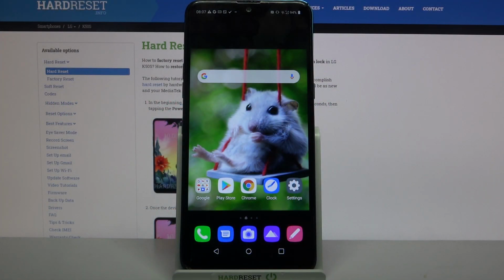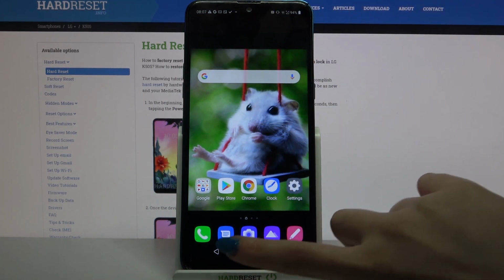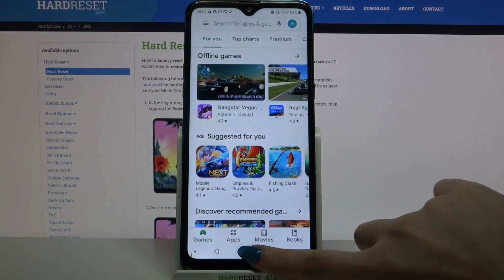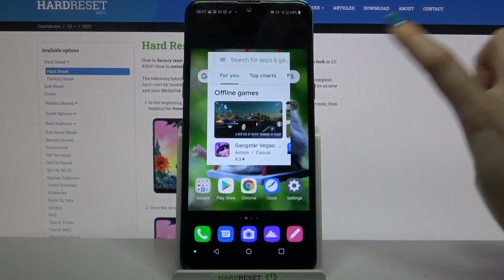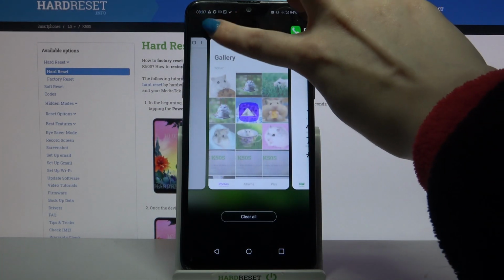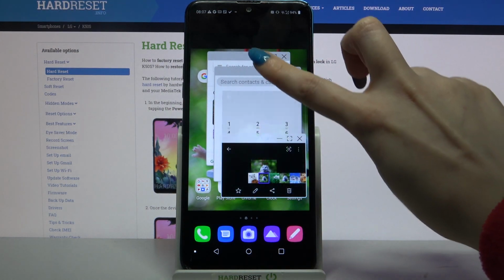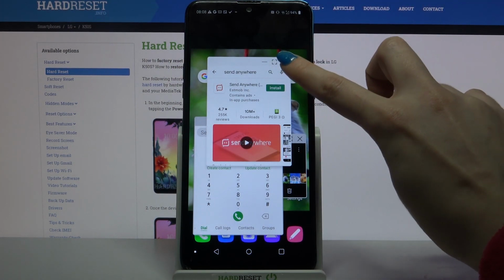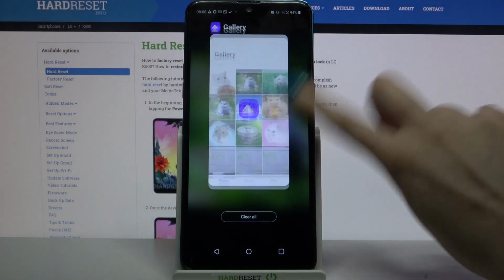How to Open Apps in Pop Up View in LG K50S – Windowed Mode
Find out more about LG K50S:
When it comes to the windowed mode in your LG K50S device, here’s what you should know about it. Check the instructions to access the recently used apps panel and locate the pop-up view on your smartphone. Find out how to use multiple applications at the same time. If you are interested in that field, let’s directly jump to the tips that will help you to use split mode in your LG K50S device.

How to create split screen in LG K50S? How to find split screen in LG K50S? How to enter pop up view in LG K50S? How to find pop up view in LG K50S? How to enable pop up view in LG K50S? How to use pop up view in LG K50S? How to activate windowed mode in LG K50S? How to enable windowed mode in LG K50S? How to open many apps in LG K50S? How to use many apps in LG K50S? How to create windowed apps in LG K50S?